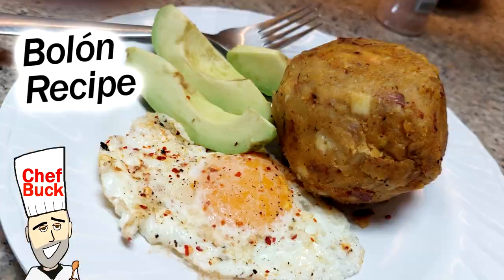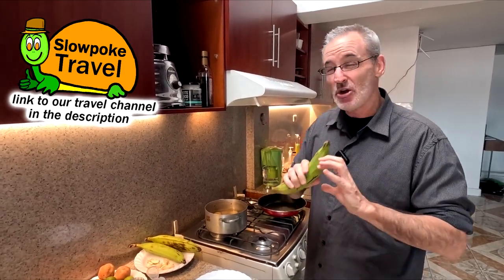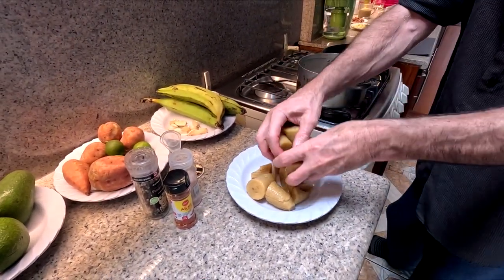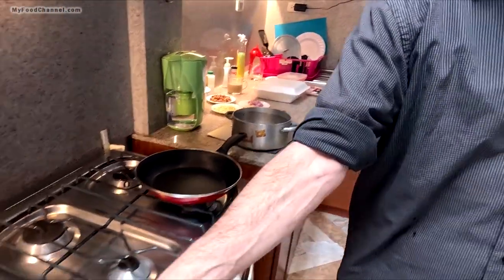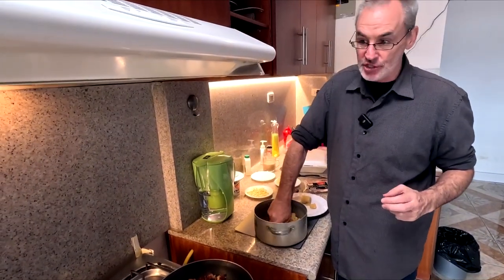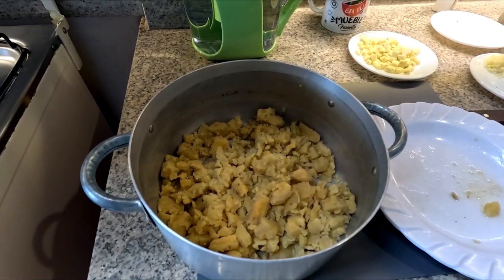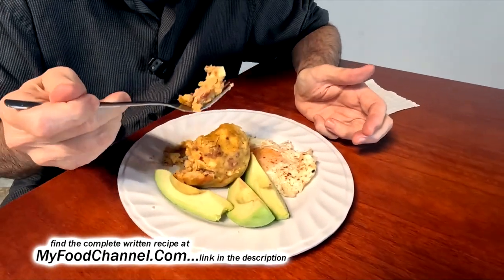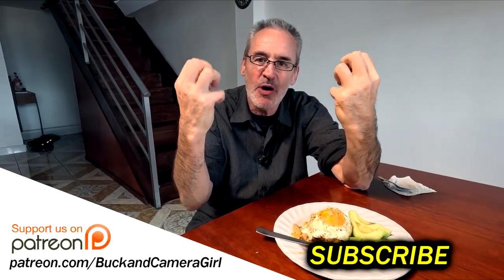Best Bolón Recipe - Green Plantain Breakfast in Ecuador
One of the best breakfast dishes in Ecuador is a Bolón de Verde recipe made with unripe green plantains and cheese. I prefer bolon mixto, which includes a bit of pork. In Ecuador, traditional bolon mixto is made with chicharrón, but in my recipe I use smoked rib meat. Bolon is a hearty breakfast comfort food, and along with Ecuadorian tigrillo, it's a great way to cook green plantains.

Check current prices for a NON-STICK SKILLET on amazon

--Chef Buck